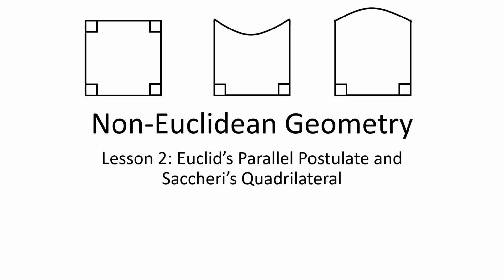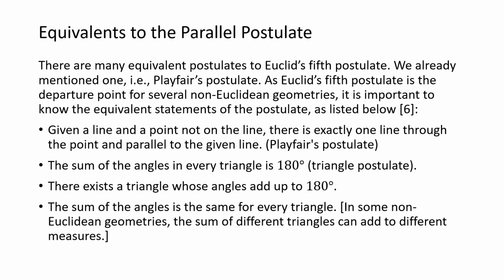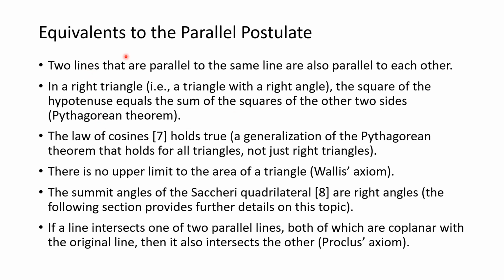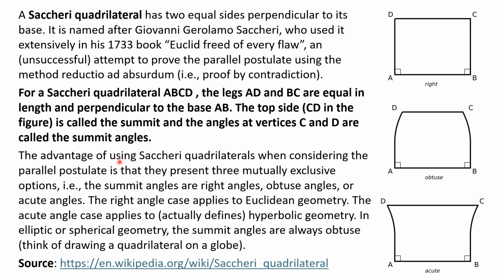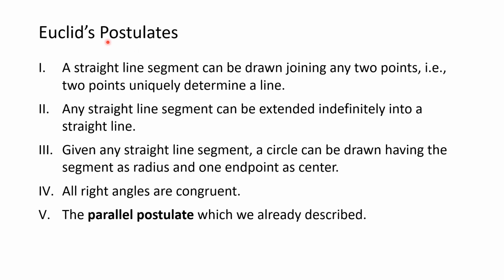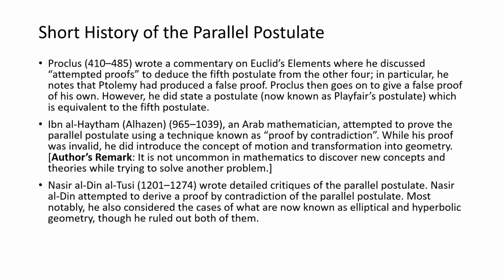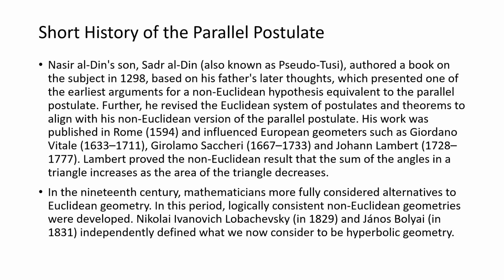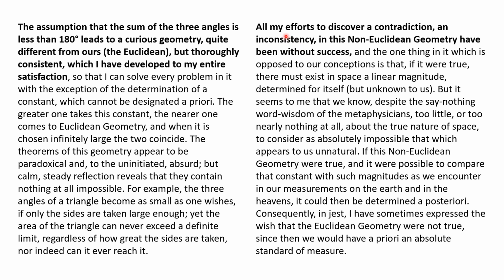Lesson 2: Parallel Postulate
This lesson covers the history of the parallel postulate and the false attempts to prove it (which eventually led to Non-Euclidean geometries). We also introduce the Saccheri quadrilateral.